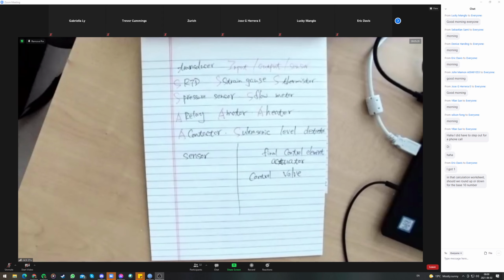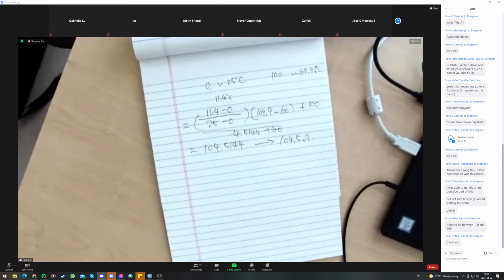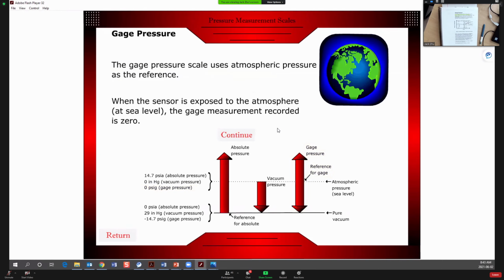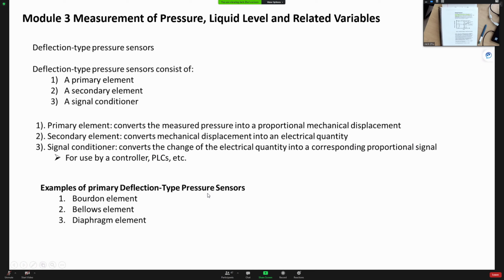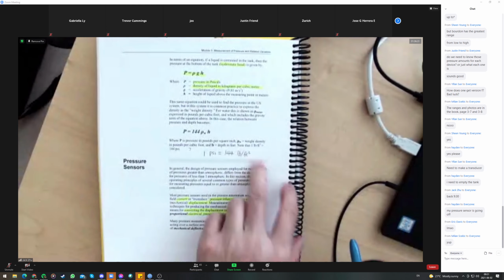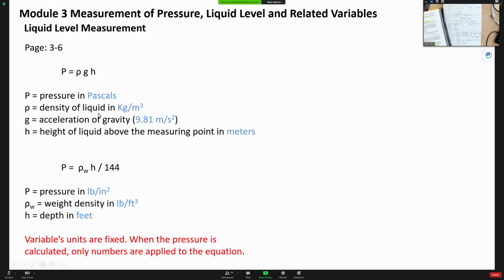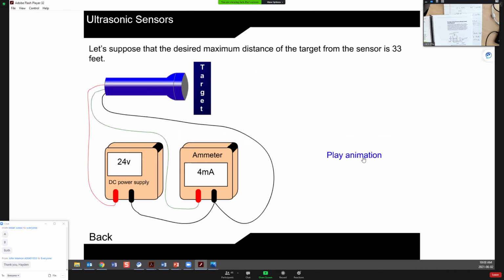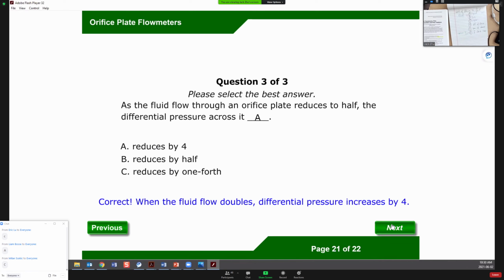Automated Controls Day 4 Part 1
June 2nd, 2021. Group 1. Module 3 & 4)

Timestamp:
0:00 Questions, etc.
28:35 Module 3
41:34 Pressure Measurement Scales (Flash Player)
56:34 Hydrostatic Pressure (Flash Player)
1:33:33 After Break
1:38:50 Displacement Level Sensor (Flash Player)
1:53:24 Conductive Probe Sensors (Flash Player)
1:58:50 Capacitive Probe Sensors (Flash Player)
2:06:36 Ultrasonic Sensors (Flash Player)
2:15:53 Module 4
2:27:33 Orifice Plate Flowmeter (Flash Player)